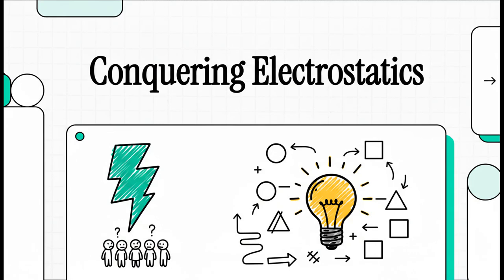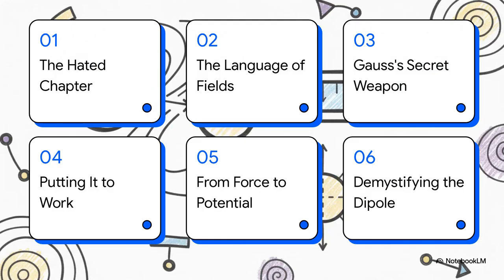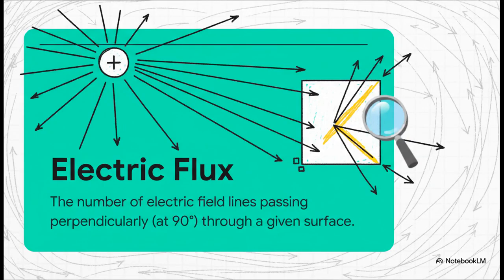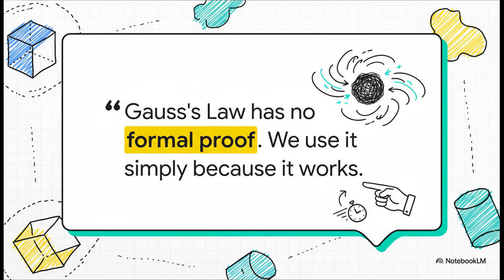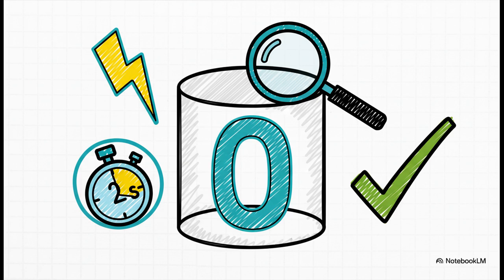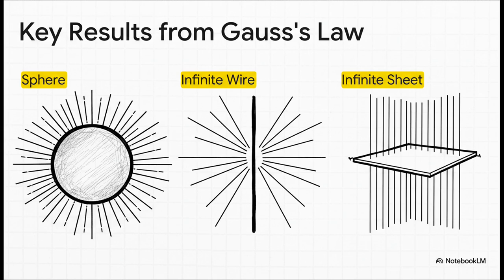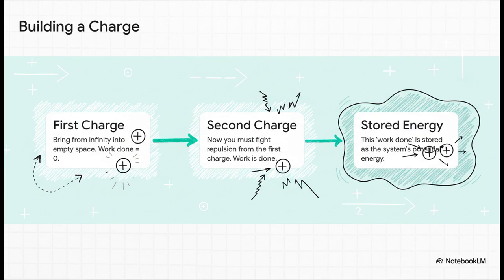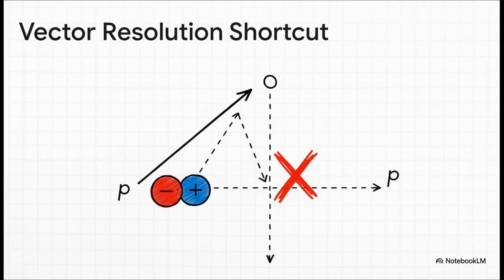Chapter 8 Electrostatics class 12 physics Maharashtra board